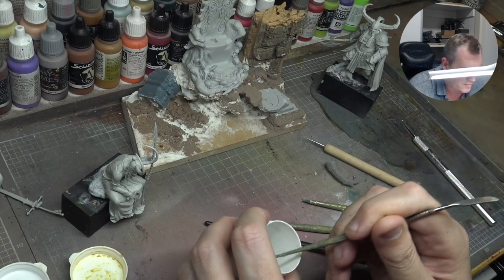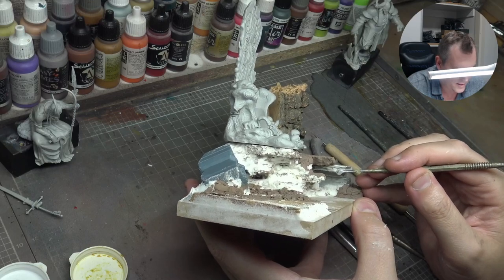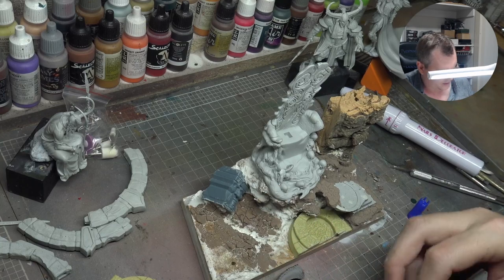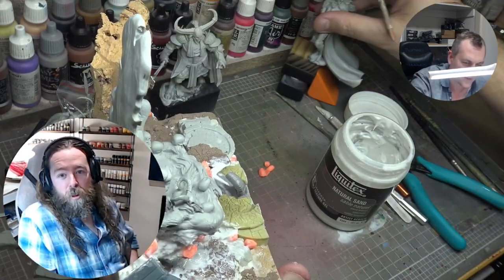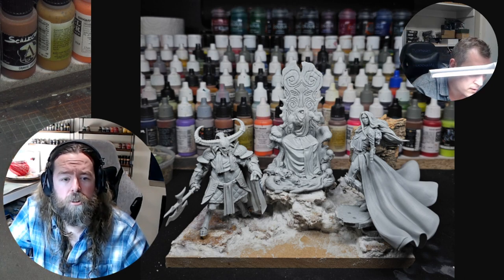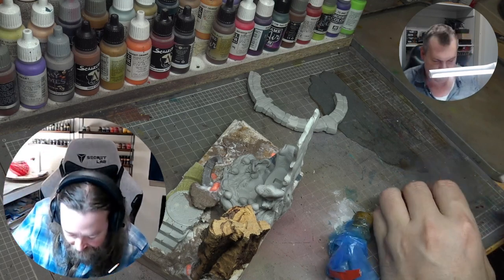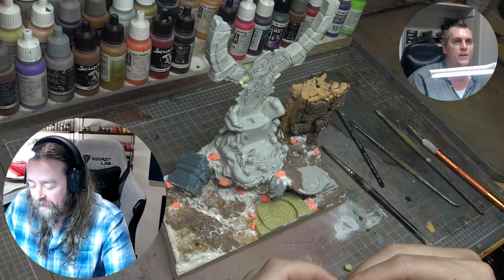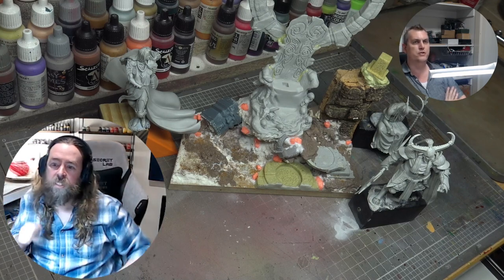New Project - Sculpting - 20th March